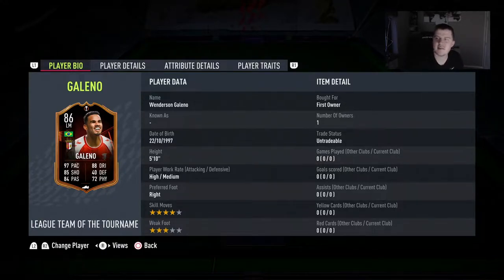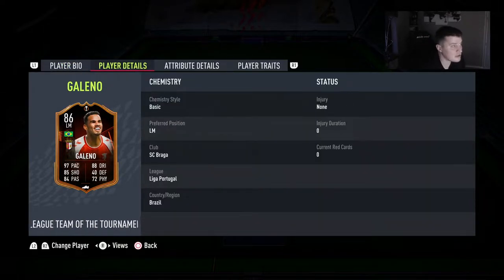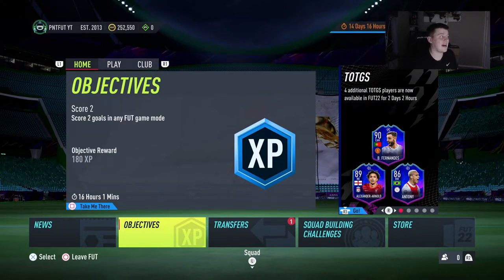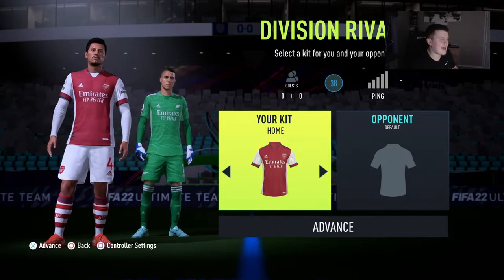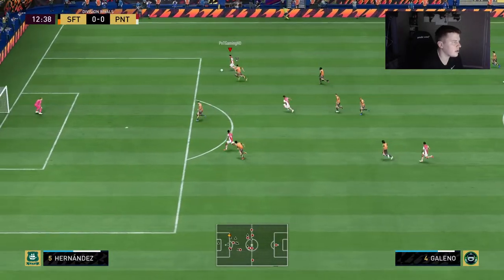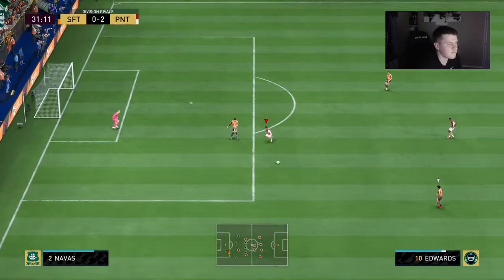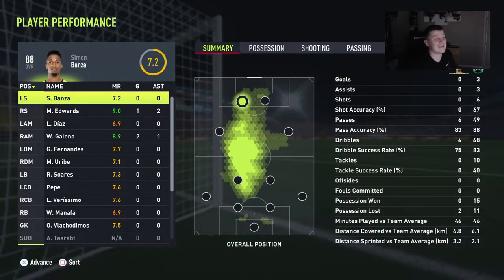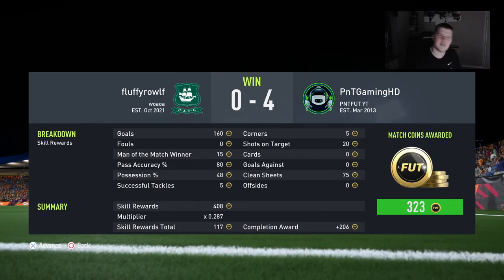FIFA 22 TEAM OF THE TOURNAMENT GALENO PLAYER REVIEW | BEST LIGA PORTUGAL SQUAD BUILDER!!!